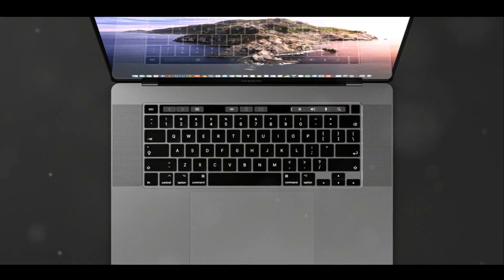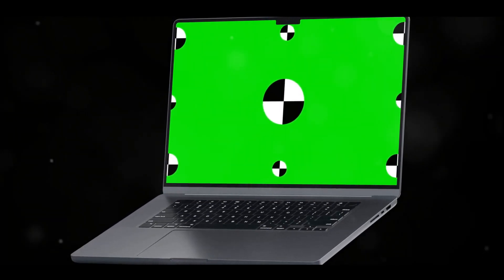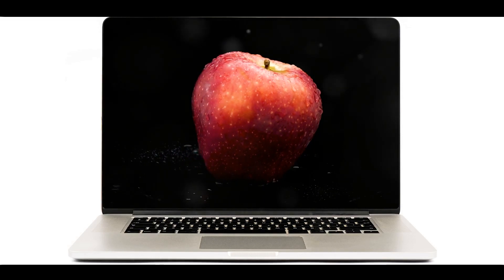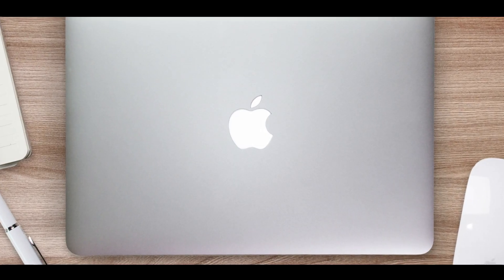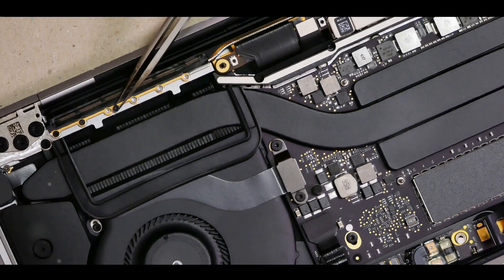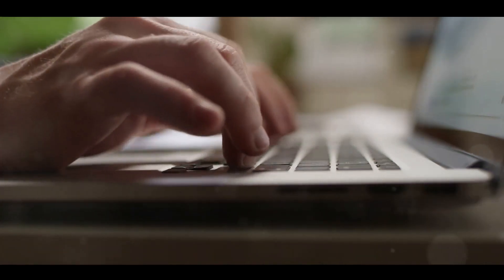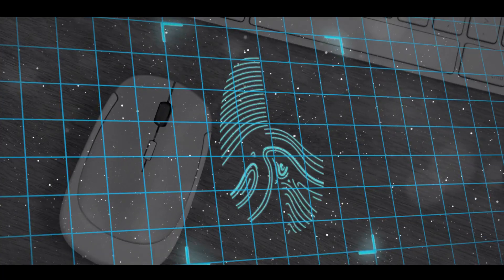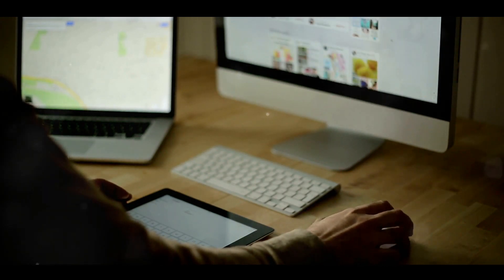Unveiling the Power Apple MacBook Air M2 Review: The Most Powerful MacBook Air Yet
[Opening shot of a sleek Apple MacBook Air placed on a minimalistic desk, sun rays streaming onto it.]

Narrator: "Introducing the Apple MacBook Air with the M2 chip - an evolution in the world of ultra-portable computing."

[Close-up shots of the MacBook Air showing its slim profile, the Apple logo, and its edge-to-edge keyboard.]

Narrator: "Apple's MacBook Air has long been a benchmark for thin and light laptops. And with the M2 chip, it pushes boundaries even further."

[Graphics showcase the internals of the MacBook Air, highlighting the M2 chip.]

Narrator: "At the heart of this device is the Apple M2 chip, a successor to the critically acclaimed M1. It’s not just an incremental update; it's a statement of power and efficiency."

[Animated graphs comparing performance and energy efficiency of the M2 against its predecessor and rival chips.]

Narrator: "The M2 provides significant gains in processing speeds and graphical prowess. Multitasking feels fluid, applications launch in the blink of an eye, and even the most resource-intensive tasks are handled with ease."

[B-roll of someone editing a 4K video on the MacBook Air.]

Narrator: "Imagine editing 4K videos, working on complex 3D models, or running multiple virtual machines, all without a hiccup. The MacBook Air M2 makes it possible."

[The screen showcases the advanced neural engine in the M2.]

Narrator: "The M2’s neural engine further enhances machine learning tasks, making photo editing, voice recognition, and other AI-driven tasks seamless."

[Footage of the MacBook Air's Retina display, emphasizing color vibrancy, clarity, and True Tone technology.]

Narrator: "But it's not just about raw power. The MacBook Air M2 comes with a stunning Retina display that offers over four million pixels of clarity, bringing your photos, videos, and presentations to life with vibrant colors and sharp details."

[Side-by-side comparison of MacBook Air with competitors, highlighting its slimness.]

Narrator: "Despite housing such prowess, the design remains remarkably thin and light. Crafted with 100% recycled aluminum, it's not only robust but also environmentally friendly."

[Footage of a user using the MacBook Air on their lap, emphasizing its portability.]

Narrator: "Take it with you to cafes, meetings, or across continents. The MacBook Air M2 is designed for those on the move."

[Close-ups of the keyboard, Force Touch trackpad, and Touch ID.]

Narrator: "Every interaction feels intuitive. From the responsive Magic Keyboard to the expansive Force Touch trackpad, your productivity is always at the forefront. And with Touch ID, your data remains secure, while giving you instant access with just a fingertip."

[Footage of the MacBook Air running macOS, showcasing various features.]

Narrator: "Running the latest macOS, the synergy between hardware and software is palpable. Enjoy features like Universal Control, AirPlay to Mac, and the expansive App Store ecosystem."

[Shots of the MacBook Air with various USB-C devices connected.]

Narrator: "Connectivity is also a breeze. With Thunderbolt ports, you get ultra-fast data transfer, charging, and video output in a single connector."

[B-roll of a user working late into the night with the MacBook Air.]

Narrator: "Worried about battery life? Don't be. The efficient M2 chip ensures you get all-day battery life, allowing you to work, play, and create, untethered."

[Closing shot of the MacBook Air, rotating to show all angles, with the Apple logo illuminated.]

Narrator: "The Apple MacBook Air M2 - where the future of ultra-portable computing becomes the present. Experience power, redefined."

[Fade out with the Apple logo and MacBook Air M2 branding.]